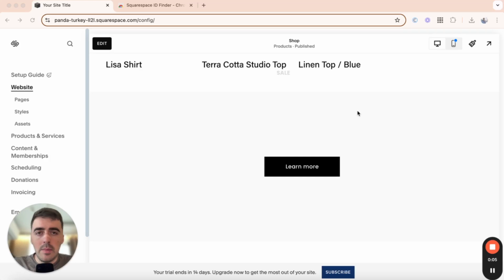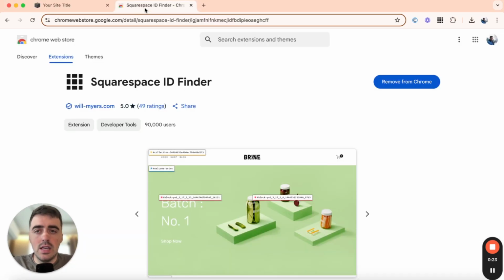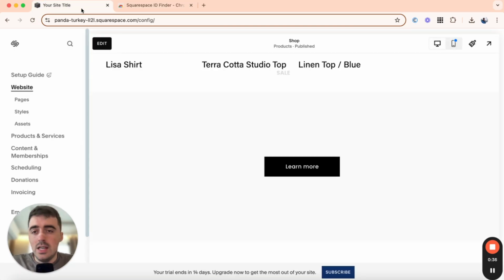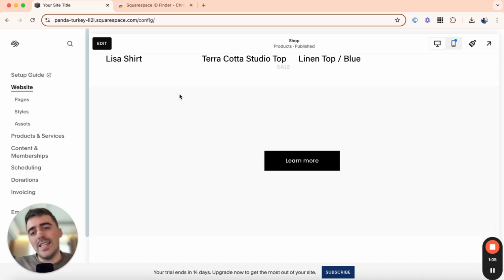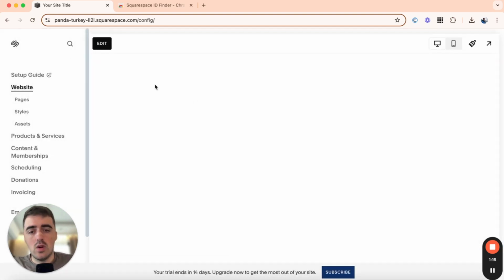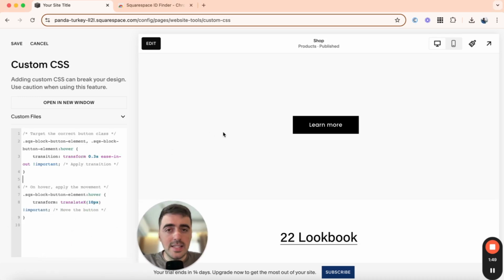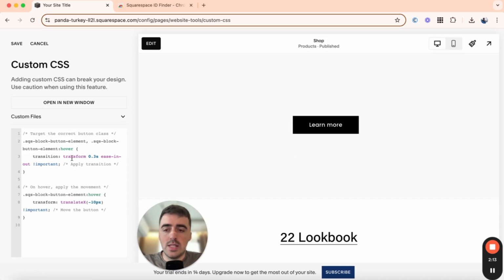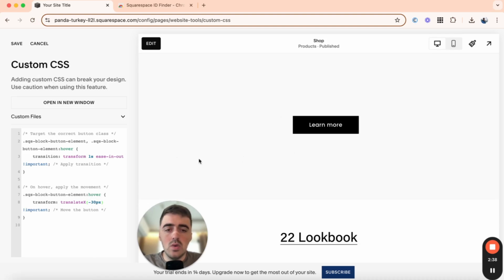How to Make Button Move When Hovering Over It in Squarespace [SIMPLE GUIDE]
In this video, I'm going to show you how to make a button move when hovering over it in Squarespace.